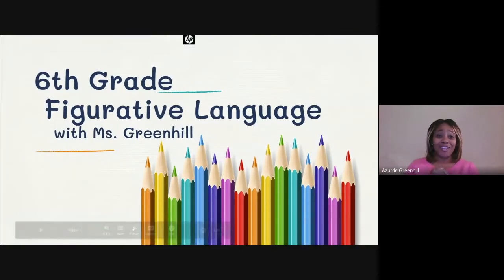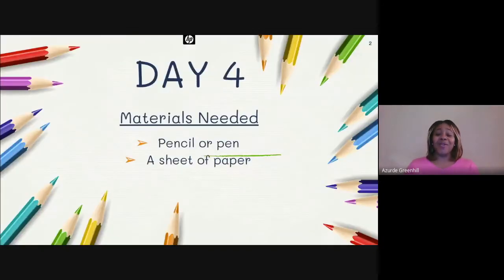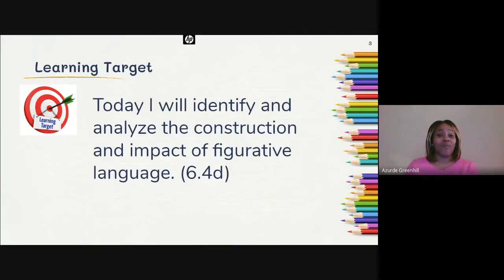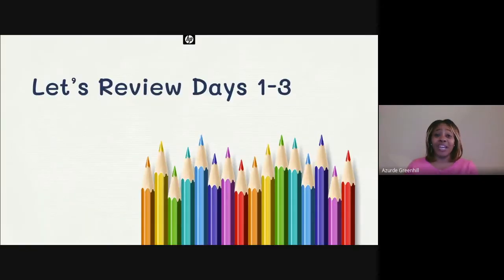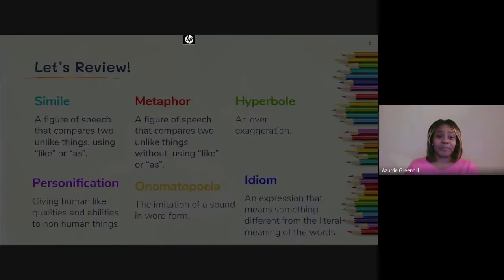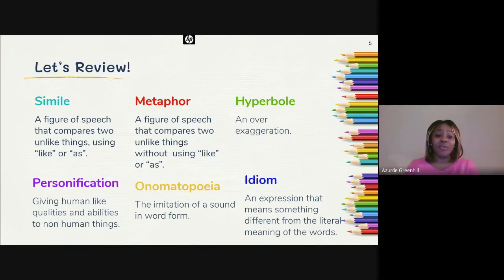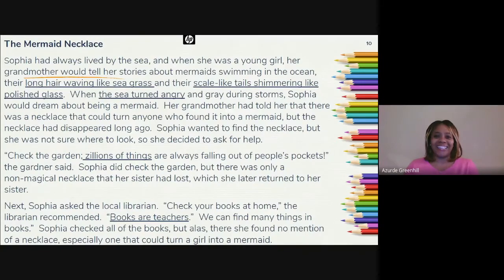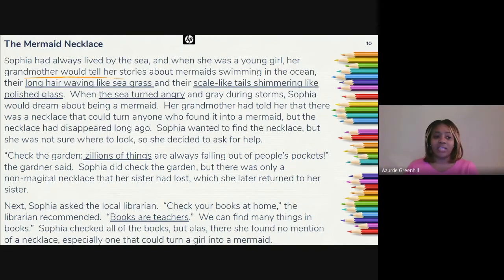RPS 6th ELA Figurative Lang 4